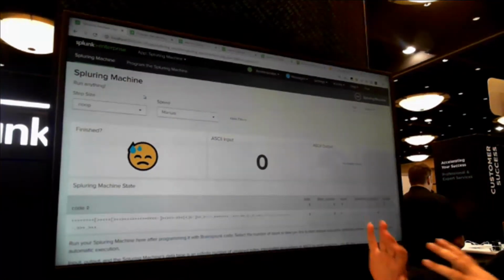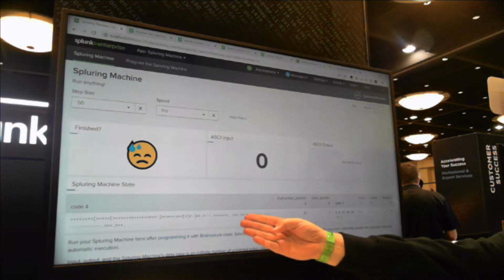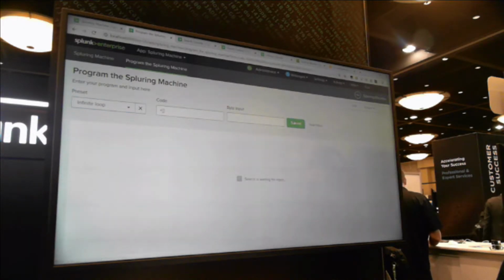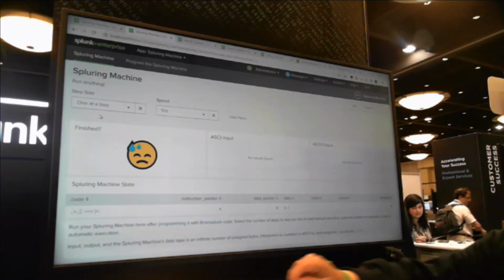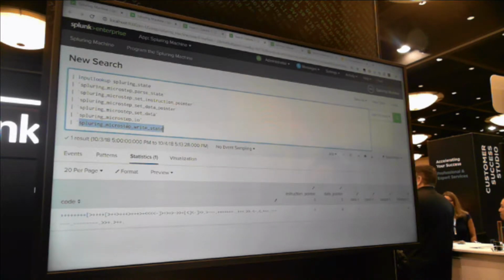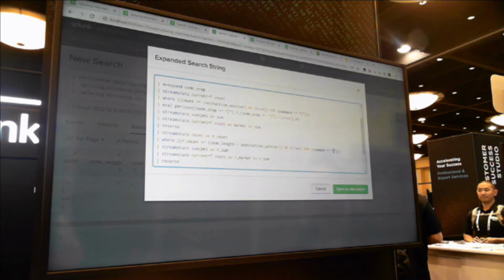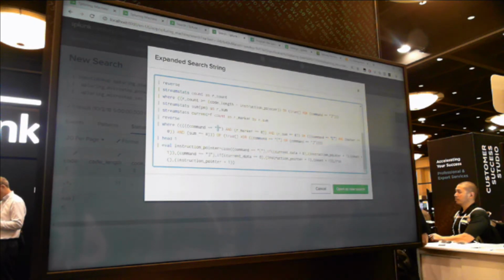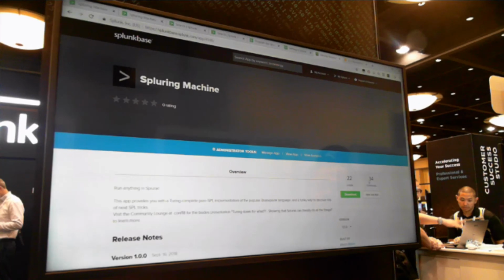Live - Turing down for what?! - Showing that Splunk literally can do all the things - Martin Mueller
In short, fooling around with SPL.

Original Abstract: At conf there is lots of evidence that Splunk can do a great variety of things... but can Splunk do all the things? In other words, is SPL Turing-complete? Instead of proving that in theoretical terms with lots of boring (to many, at least) maths, we'll show completeness by implementing Brainf*ck in Splunk. It's a very simple language that is known to be Turing-complete, so we can skip all the boring bits and dive right into lots of SPL tomfoolery. No cheating via custom commands!